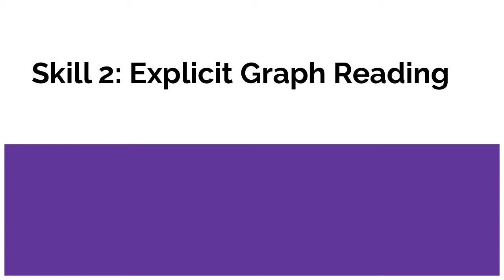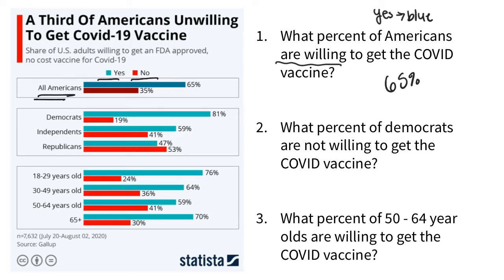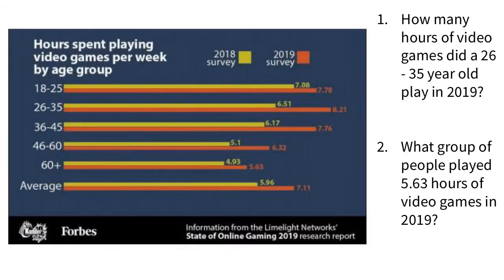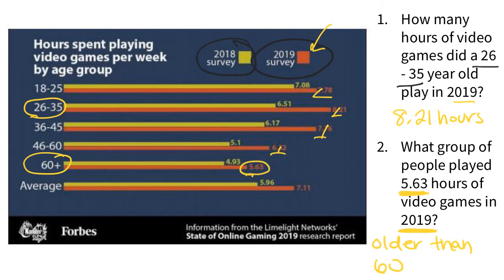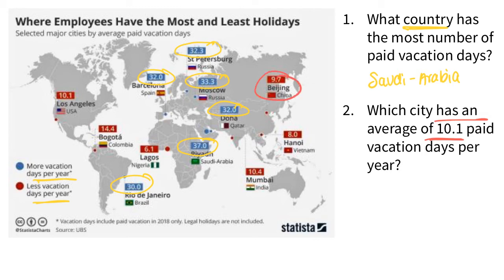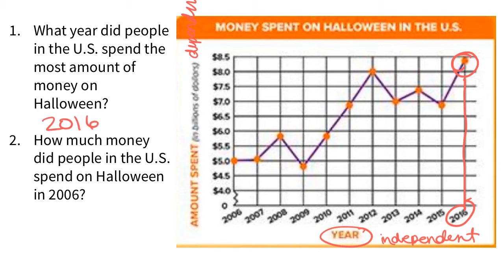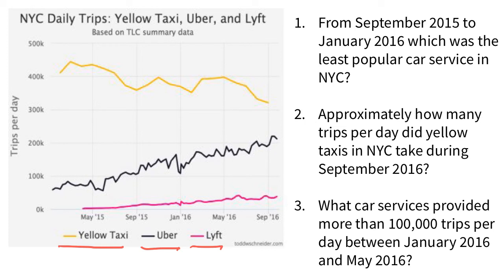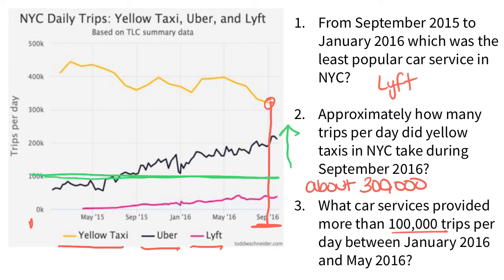Skill 2 Explicit Graph Reading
AllForScience175 skills series Skill 2

The "Explicit Graph Reading" lesson is designed to improve graph reading skills by answering questions about various graphs, focusing on identifying topics, variables, and interpreting data trends.